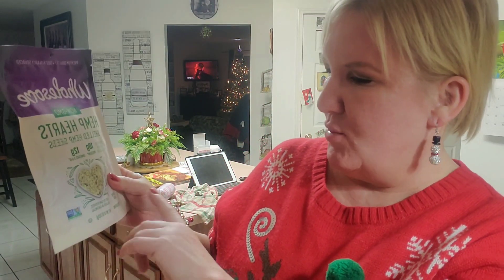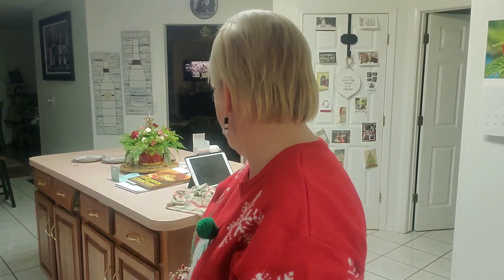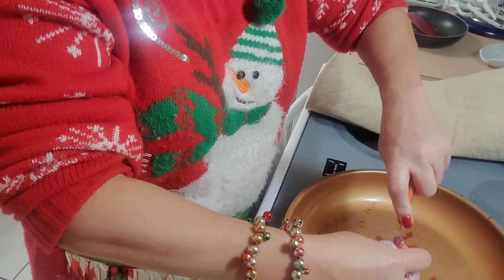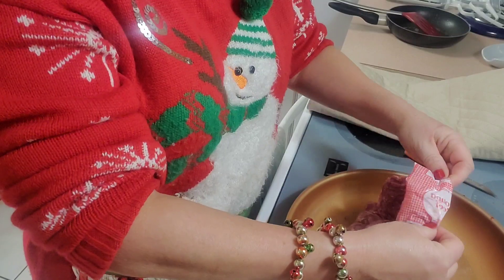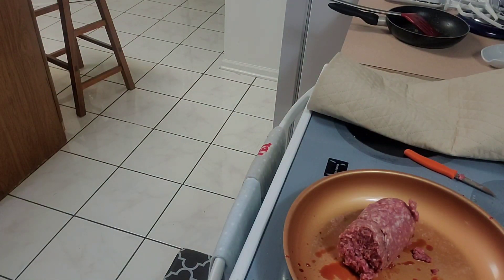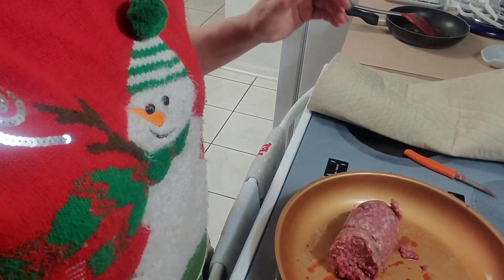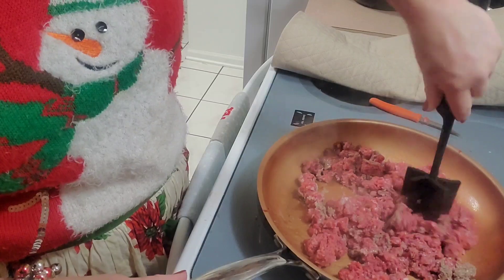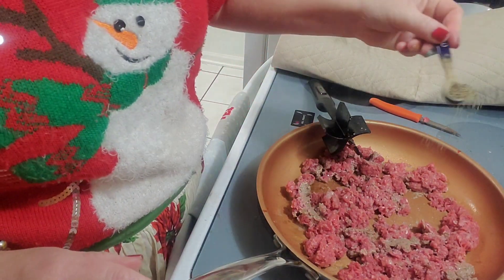VLOGMAS DAY 22!! WHAT'S FOR DINNER? COOKING WITH HEMP HEARTS